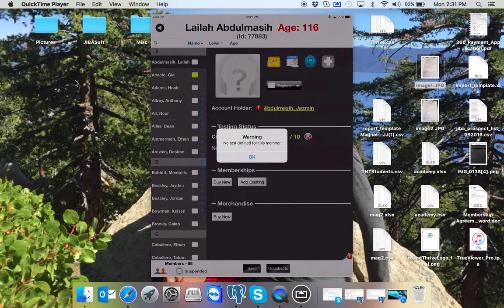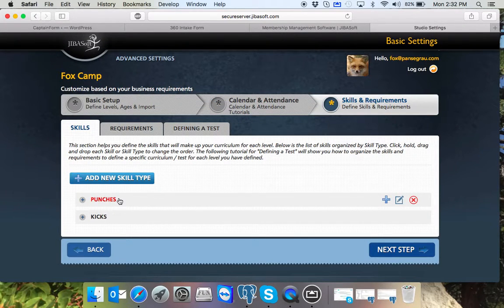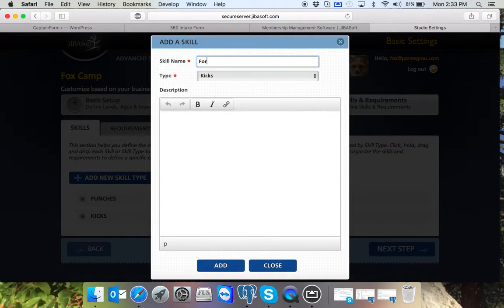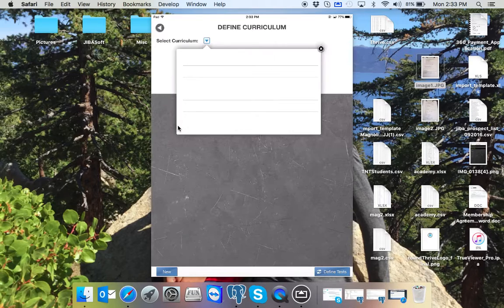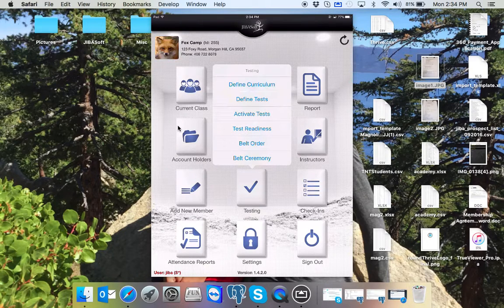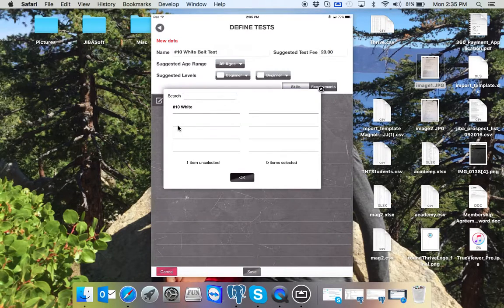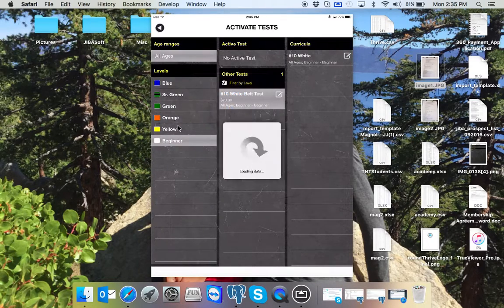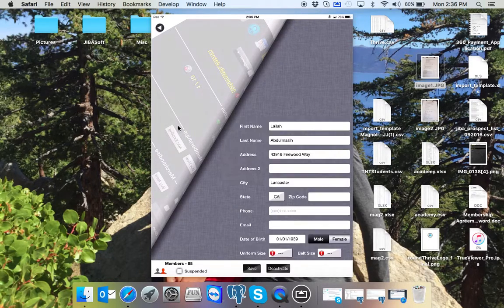DefineTest For Given Level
This video shows how to define a test for a given level from defining the skills you teach to organizing into a curriculum and a test.